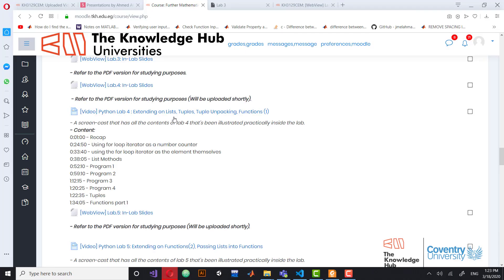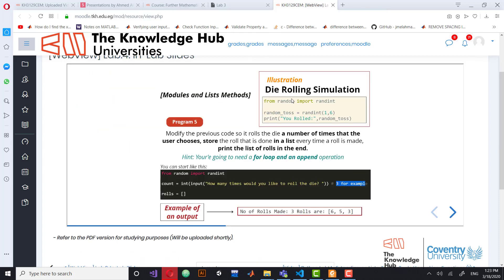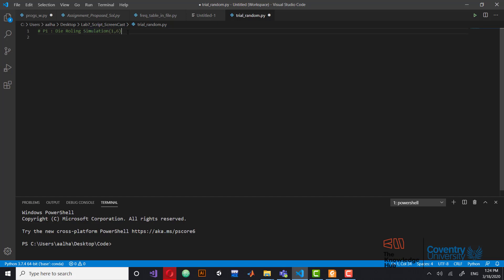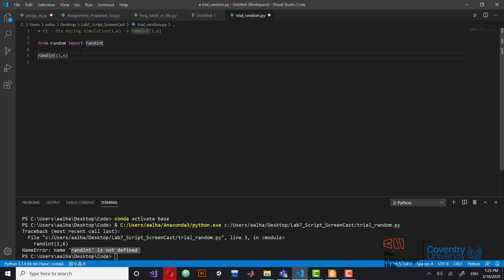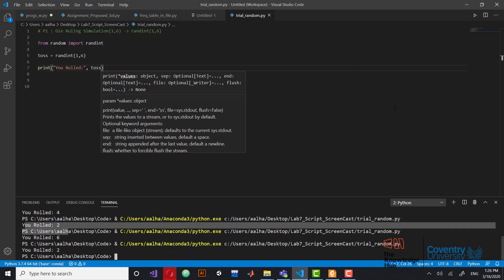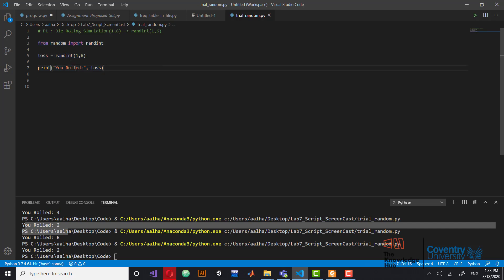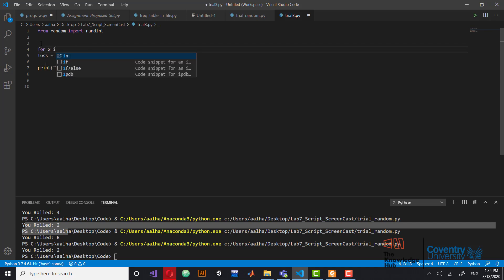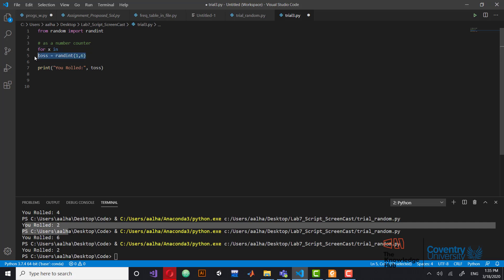Random Library: Program 5, Python Lab 4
Random Library and randint function.